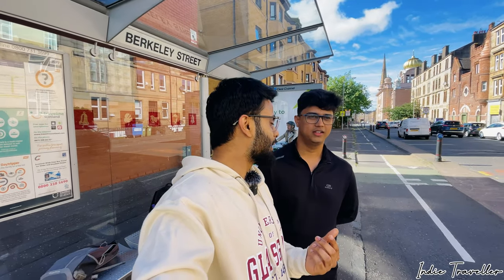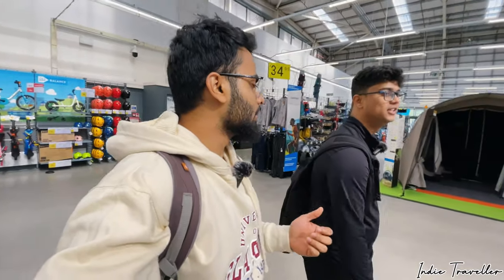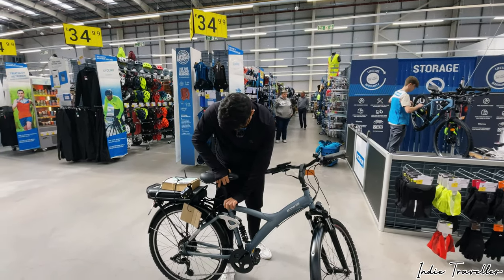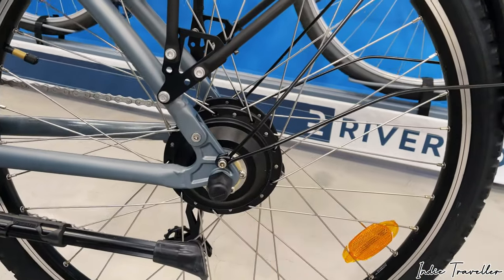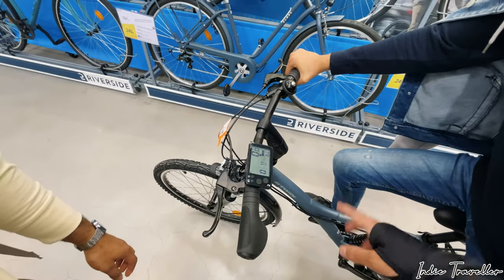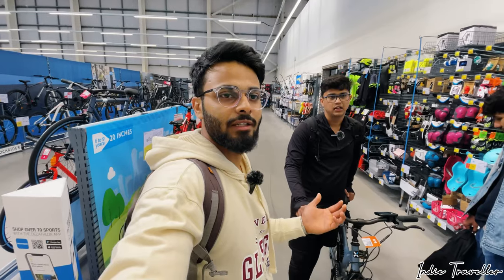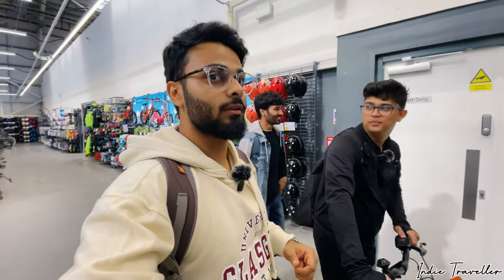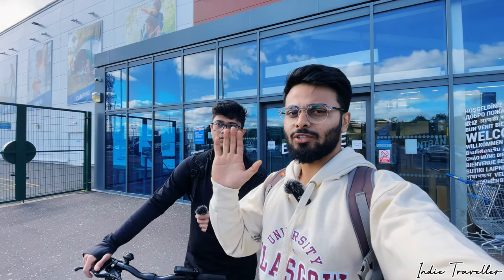Buying E-Bike in UK | Employee Discount in UK | E-Bike Price | Indie Traveller | UK Vlogs | English